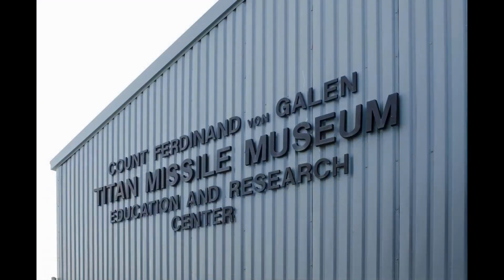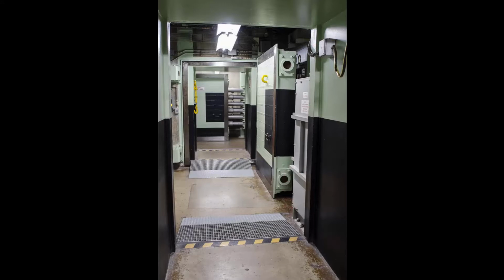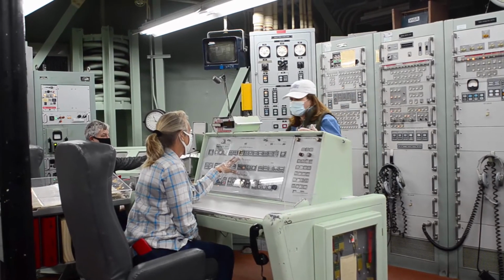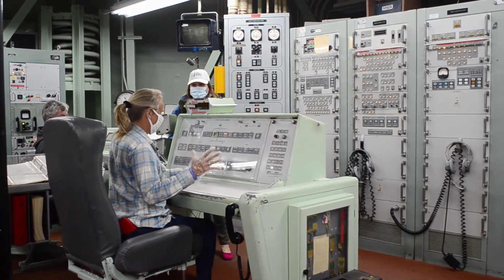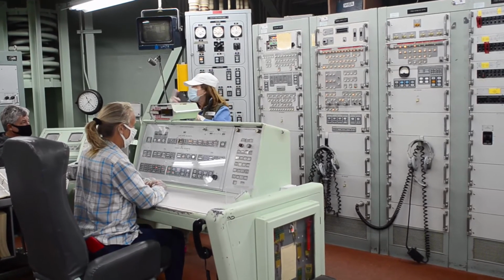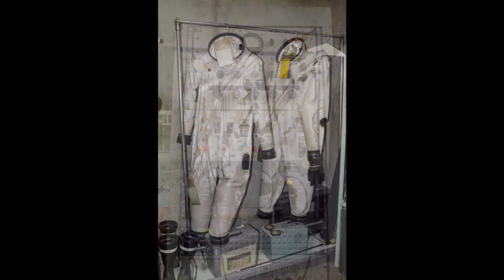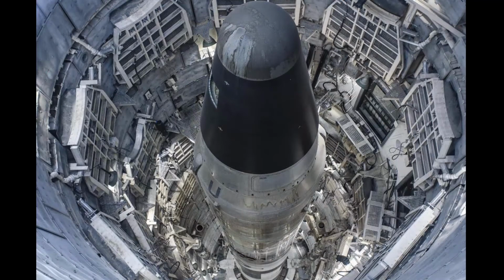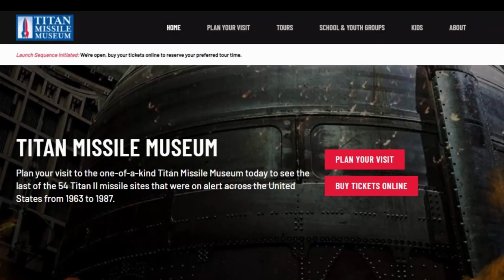Inside a Cold War Titan Missile Silo: Launch Simulation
Take a tour of the Titan Missile Museum in Sahaurita, Arizona.  The only missile silo open to the public gives you the opportunity to see a Titan II missile up close and personal!